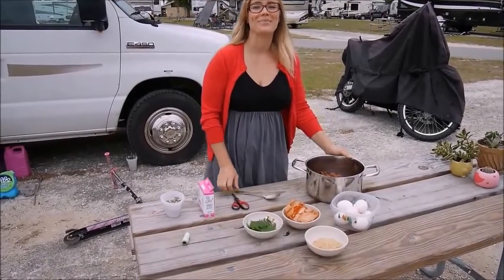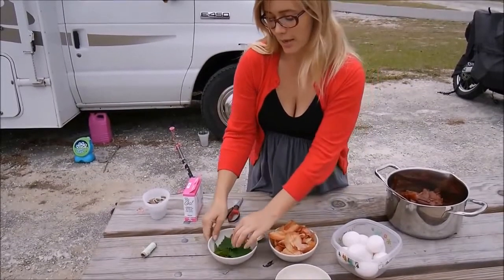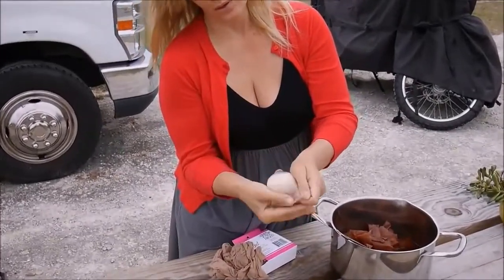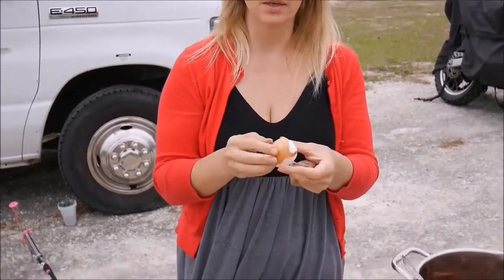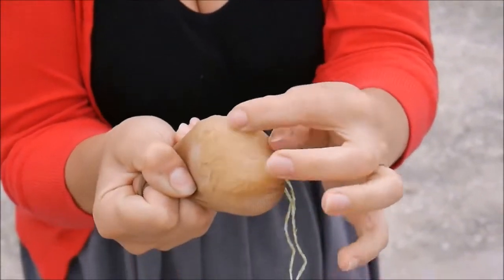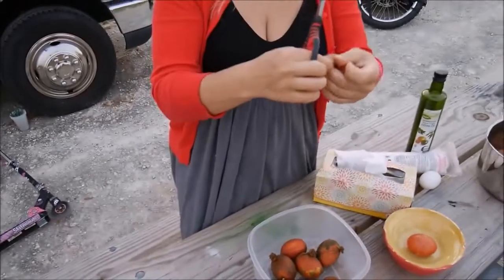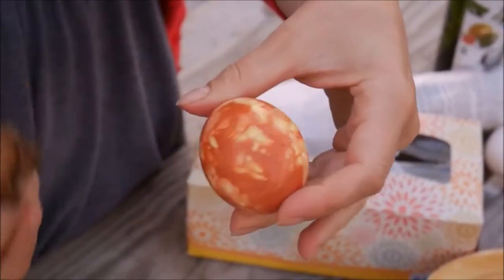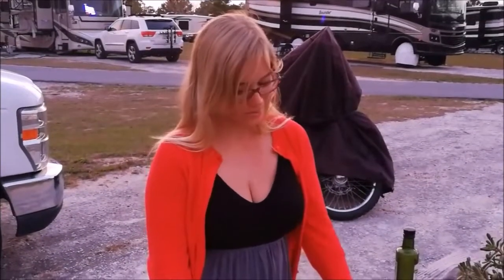Natural way to dye eggs using onion peels making leaf patterns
We love our Easter eggs dyed naturally, they somehow feel nicer to eat after that :)) Also, I love a deep natural red color the onion peels give. Here I show how to use onion peels to make a deep red dye, and how to make beautiful leaf patterns.